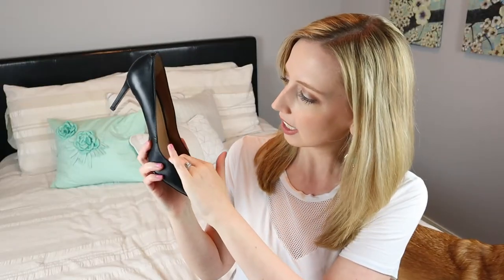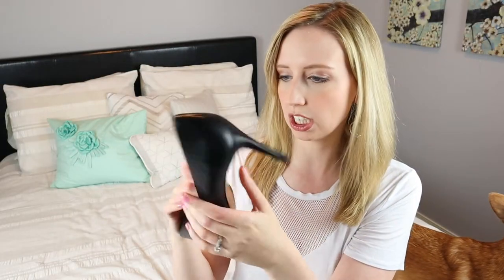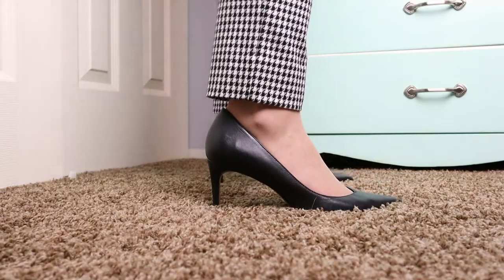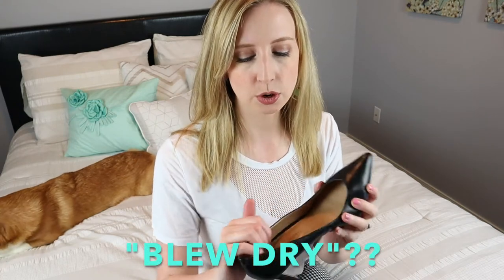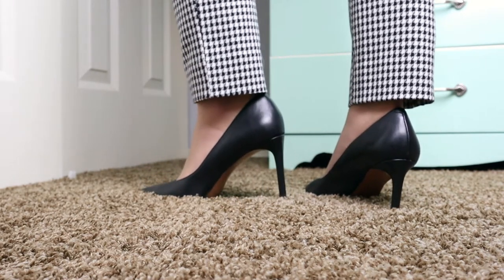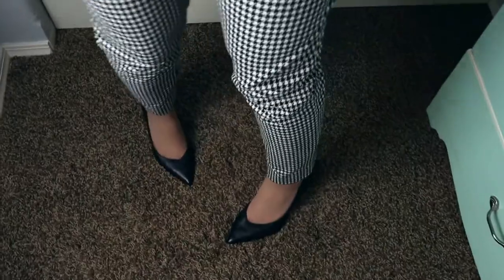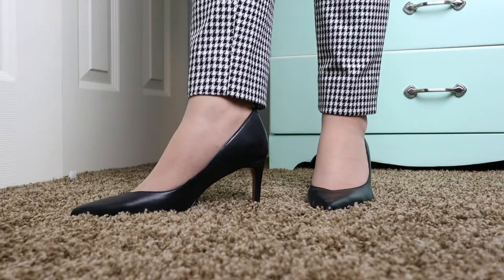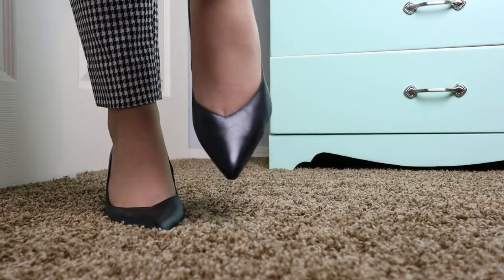BANANA REPUBLIC 12 Hour Pump Review [Do they last?]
Are you looking for that magical pair of high heels that can last the work day and still be comfortable? You’ve probably run across the Banana Republic Madison 12-Hour Pump. Do they last 12 hours as they claim? Watch to find out!

Every so often, my Pembroke Welsh Corgi, Marcus, joins me. This video is his YouTube debut!

Pants: (the pattern I’m wearing just sold out! Here’s a similar one)

It doesn't affect the price you see. A small percentage does support my mission on this channel. AND I believe in giving back so a portion of the proceeds gets donated to supporting women's education. To see which charity I'm currently supporting, please see the About page on my channel. Thanks so much for supporting my channel!